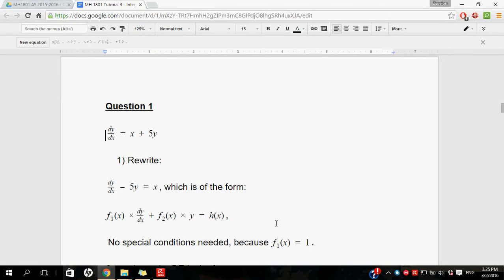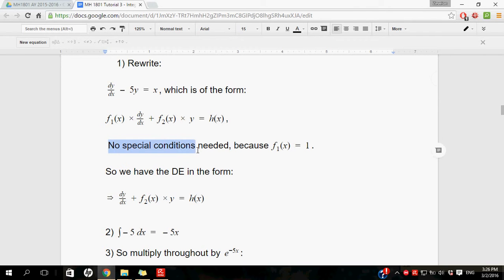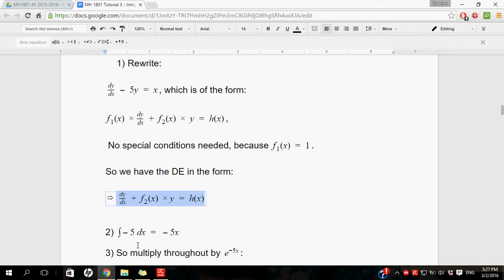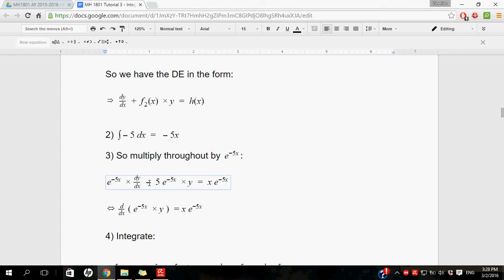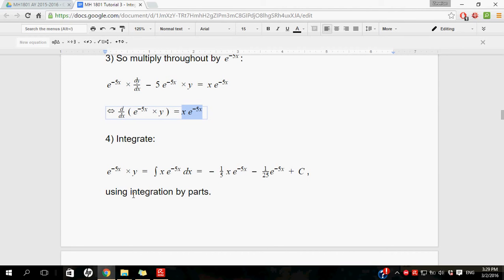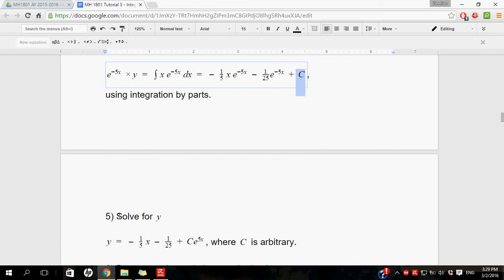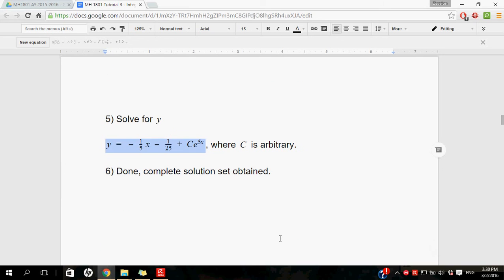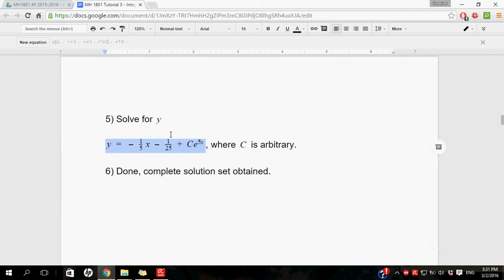MH1801 TUTORIAL 3 QUESTION 1